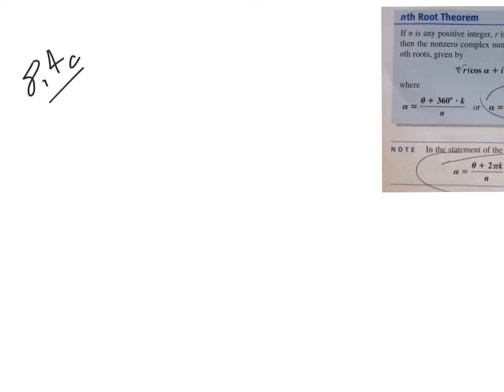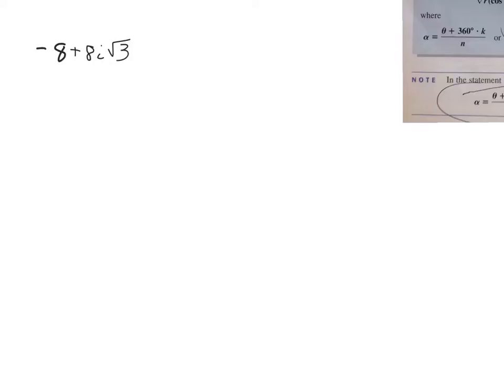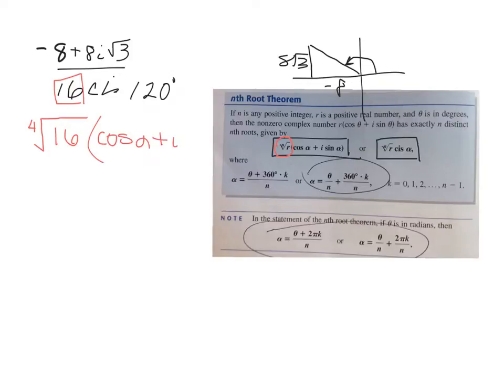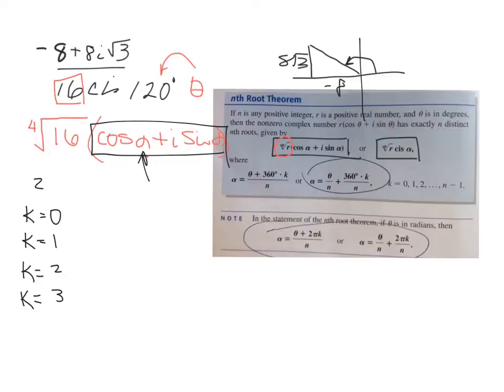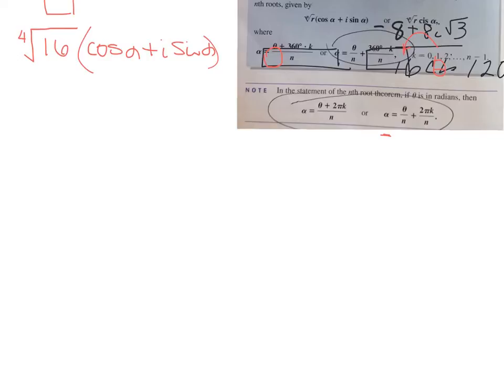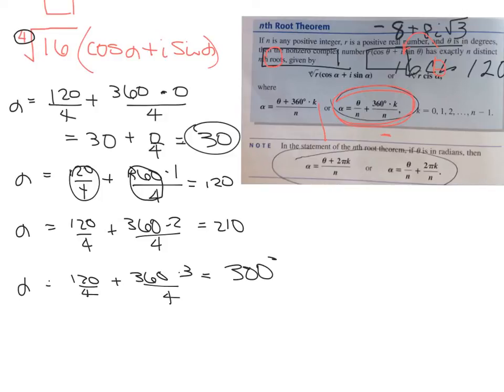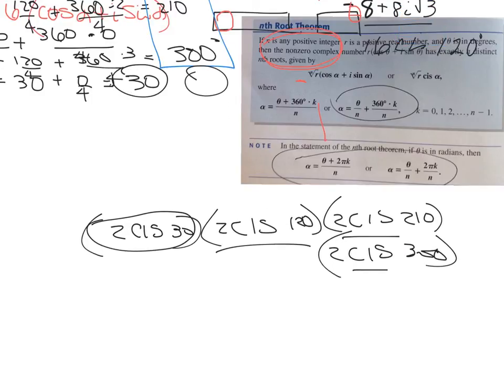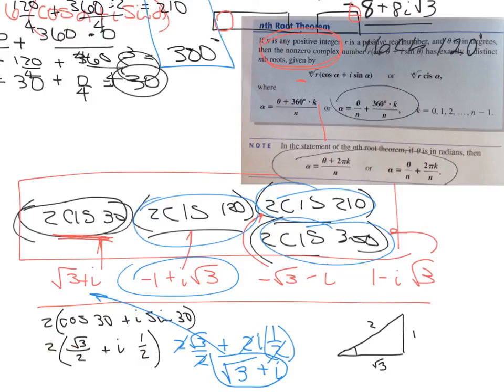L 8.4c trigonometry